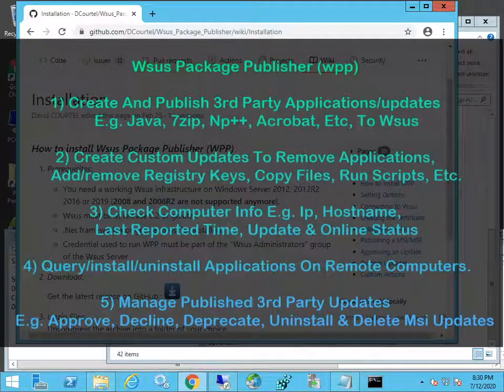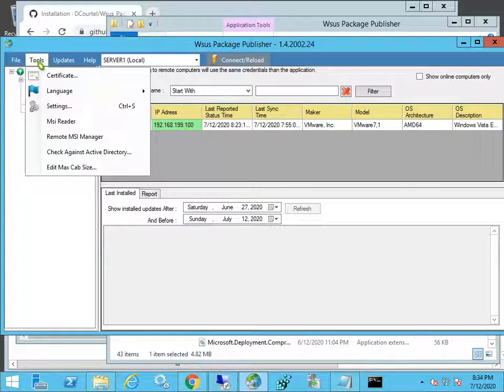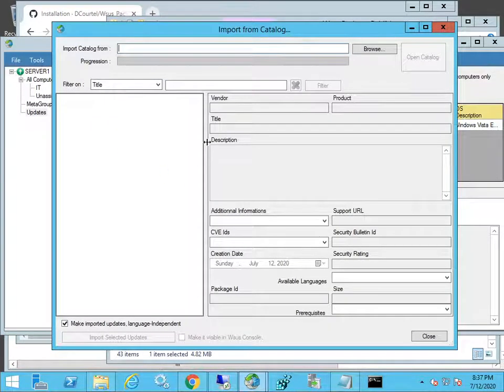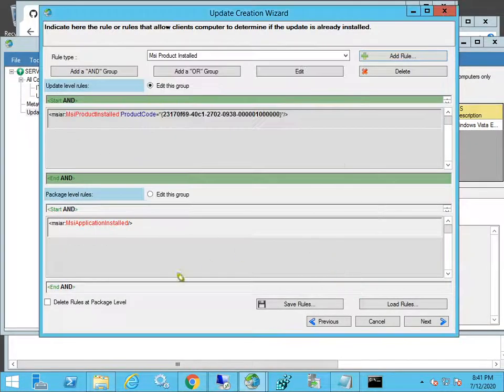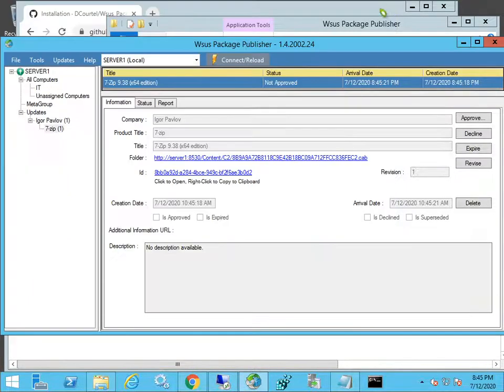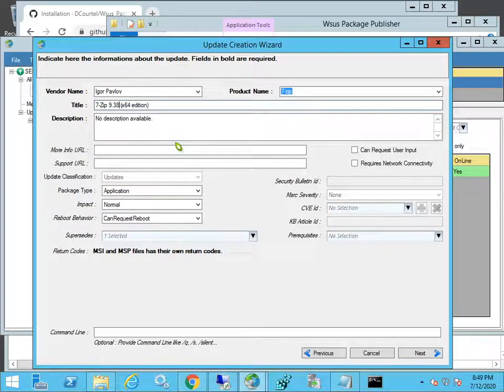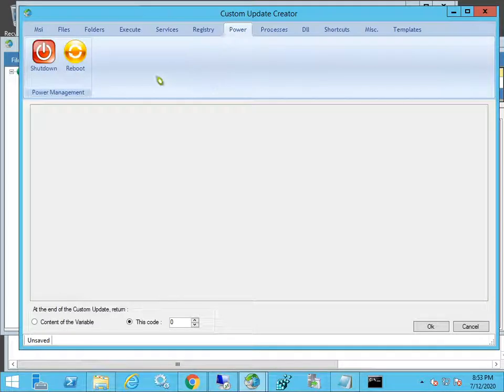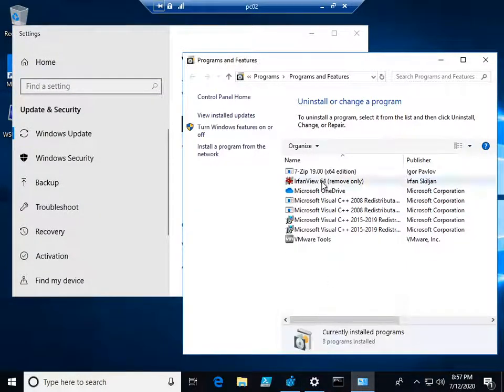BEST Open Source 3rd Party Patch Management Alternative to Ivanti, PDQ, Patch Manager and SCCM - WPP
To Improve your watching experience, feel free to turn on Sub-Title, Speed Up the video or Jump to any sections below to your liking. If this is helpful to you, please whack the Like button for me, ta!

This tutorial covers how you can use a set of simple yet powerful Open Source tools which come with WSUS Package Publisher (WPP) to deploy software/updates, execute commands, update registry and more to targeted machines using its built-in Rules alone and/or in conjunction with WSUS’ client-side targeting group policies
It's portable, easy, straight forward and only takes you a couple of minutes to deploy a package which is better than a lot of its commercial counterparts such as Ivanti (Landesk), SCCM, Solarwind Patch Manager and PDQ Deploy. It's suitable for small businesses/organisations which SCCM doesn't fix.

08:45 Package and Deploy 7-zip to WSUS
11:40 Target computer with different Rule Types e.g. MSI Product Installed, WMI, Registry, etc
18:17 To create Supersede Updates or use "Approve to Uninstall"
21:21 Uninstall Updates / Software

I hope you like it and I will create more videos in the future.

If you think this is helpful or would like to support his channel.